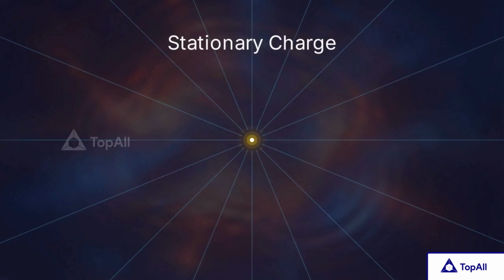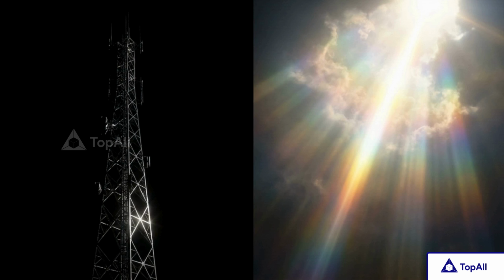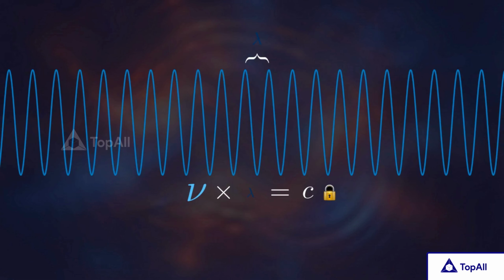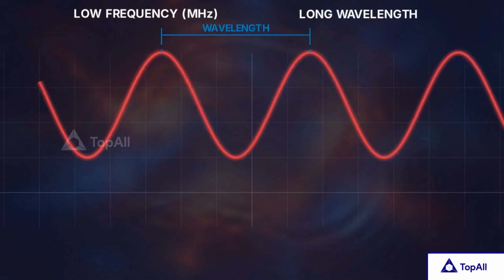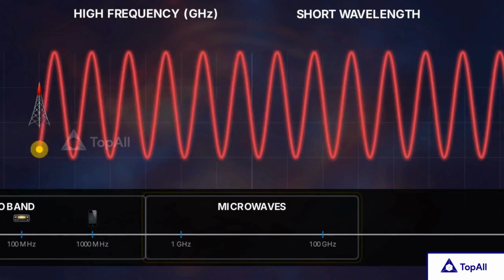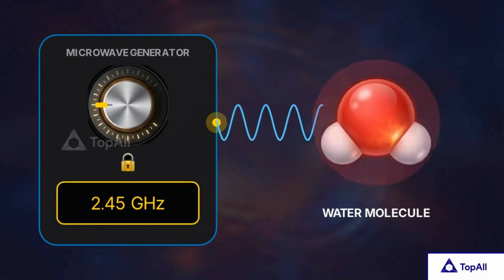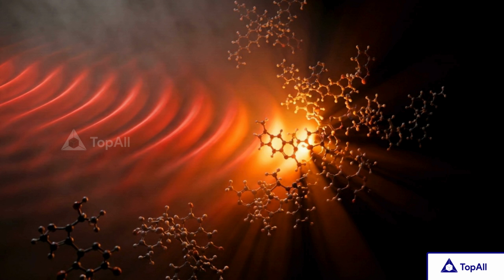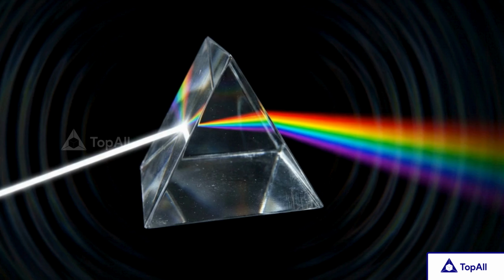Electromagnetic Spectrum Explained | Class 12 Physics | Chapter 8 | Electromagnetic Waves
The electromagnetic spectrum is one of the most important topics in the Electromagnetic Waves chapter because it explains the full range of electromagnetic radiations from radio waves to gamma rays. For NEET and JEE students, this topic is very useful for understanding frequency, wavelength, and real-life applications of different radiations. With TopAll, Physics concepts are explained in a simple, student-friendly, and exam-focused way for stronger understanding.